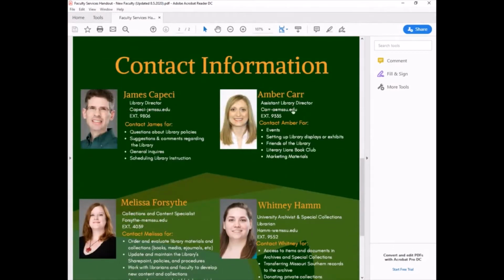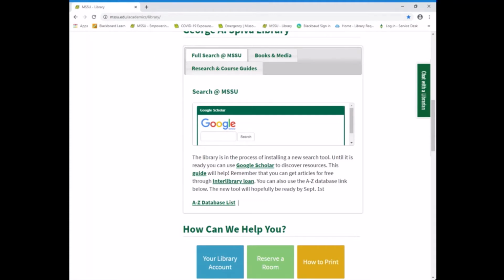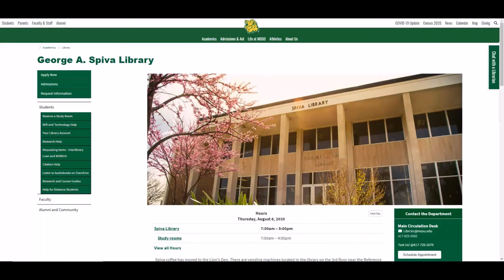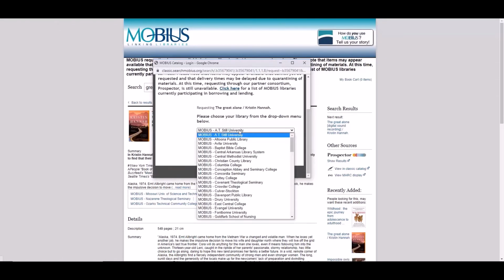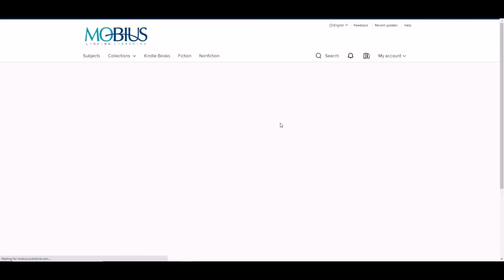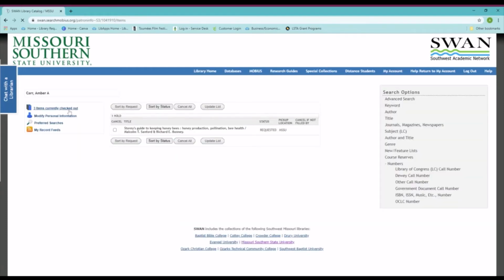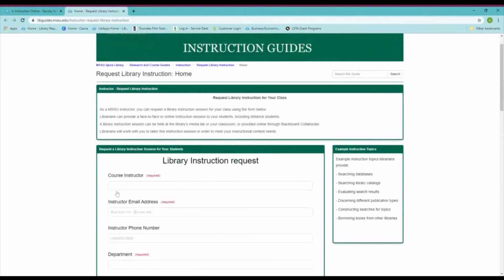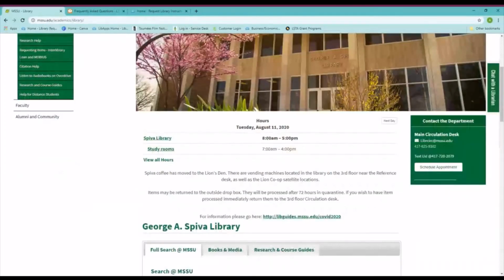New Faculty Orientation Fall 2020 @ MSSU